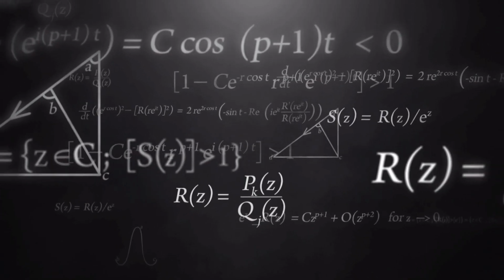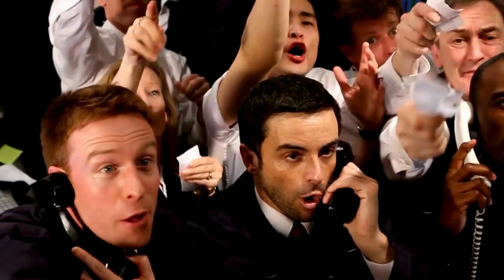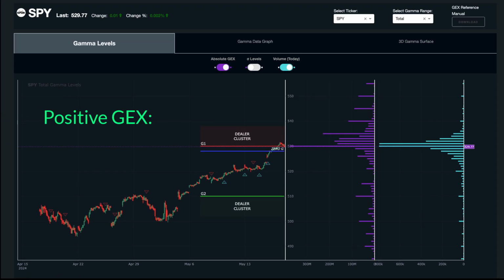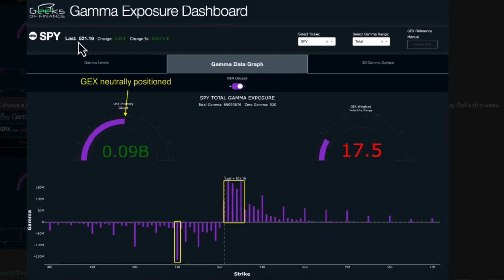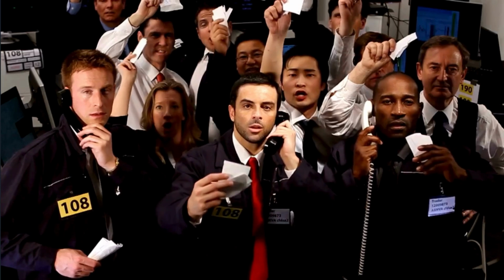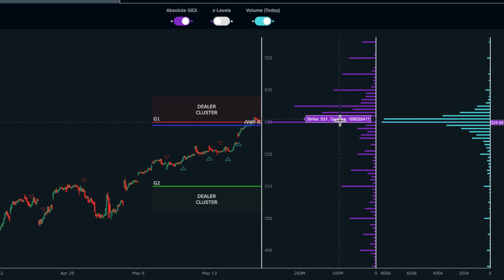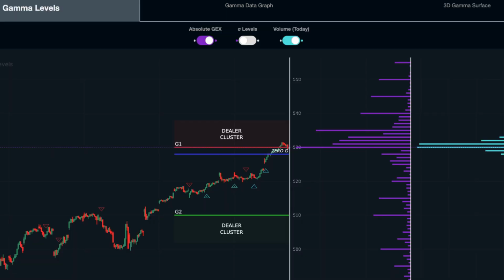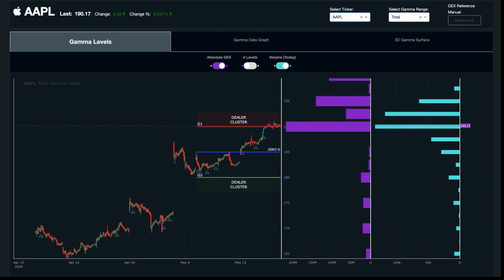Trading SPY Options - How We Trade GEX Like Option Dealers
In this video we discuss various strategies to trade SPY options with similar trading methodologies that Option Dealers use. We analyze how gamma exposure works and how to analyze what dealers are likely doing under the market surface.

**LIMITED TIME ONLY ** Get $300 OFF Our Yearly Subscription!!

CHAPTERS
0:00 Why Option Dealer Activity Is Important
1:35 Analyzing Gamma Exposure
5:53 Trading SPY Options Using GEX

representations.